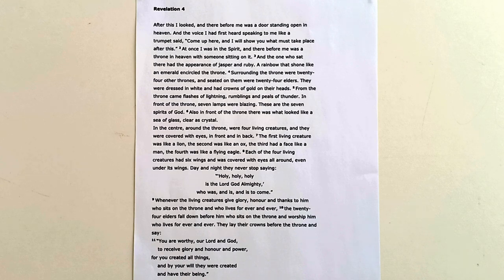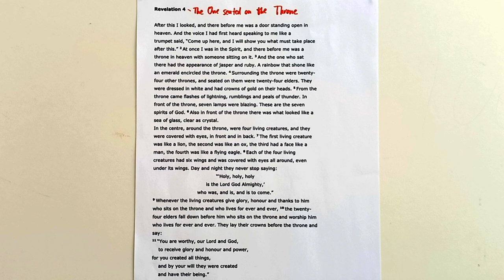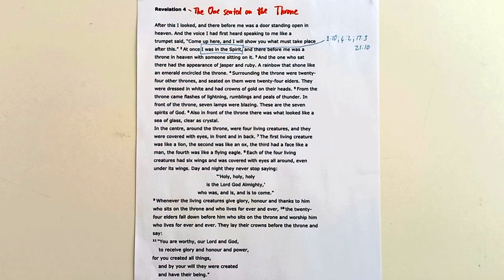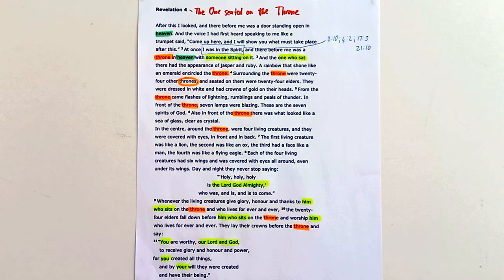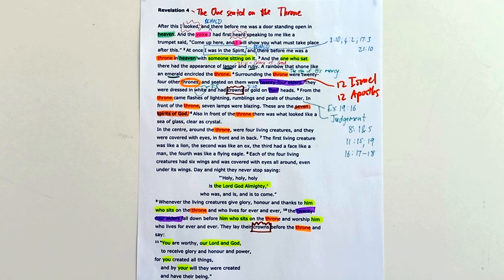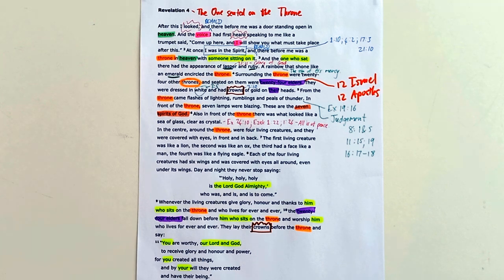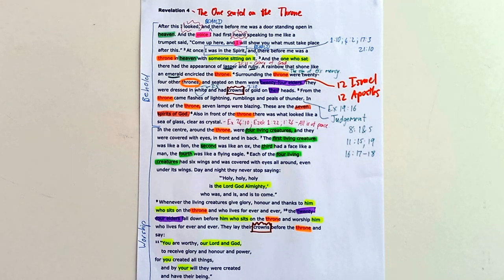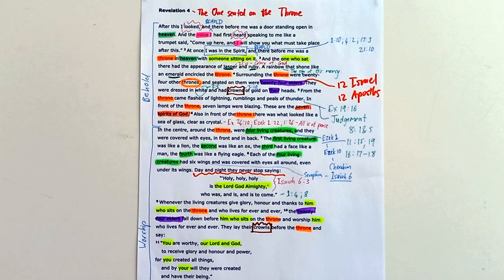Revelation 4 // The One seated on the Throne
New International Version Text work for Revelation 4 with the title "The One seated on the Throne".

Theme sentence: Despite the challenges in the church and the troubles on earth, God is on His throne being worshipped and praised as He rightly deserves.

Aim sentence: Despite how things look from an earthly perspective, God is on His throne and deserves all our worship because He is the Holy Lord God Almighty who made us.

You can listen to the sermon I preached from this passage